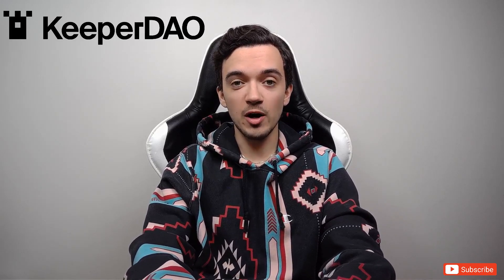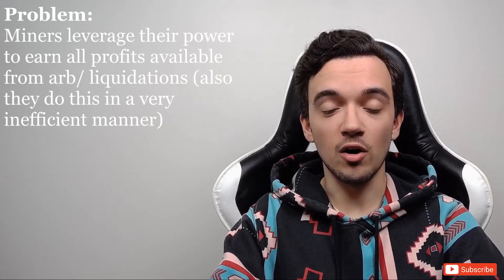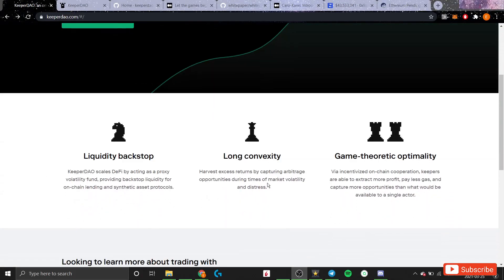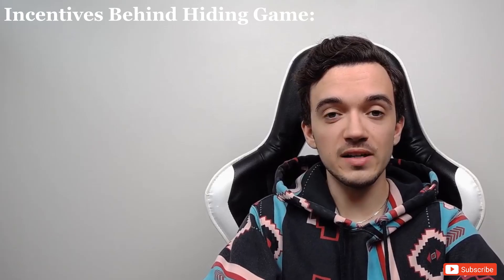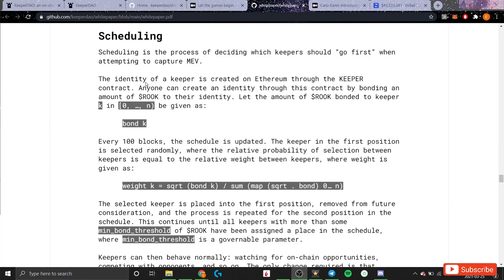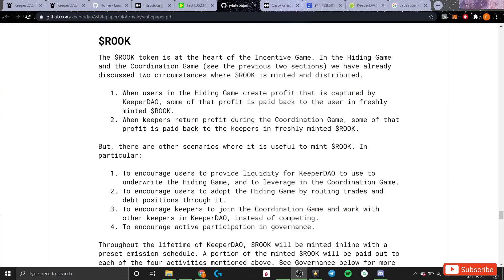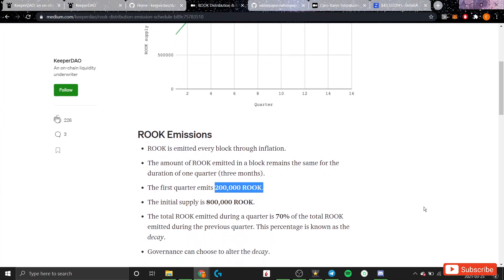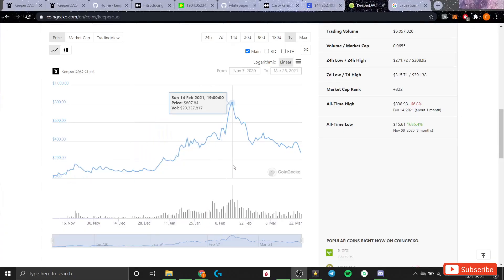The Self-Iterating Profit Machine | Best Altcoins to Buy 2021 | ROOK Token Analysis | KeeperDAO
By leveraging game theory, KeeperDAO is able to solve a BIG problem on the Ethereum network that causes gas prices to skyrocket, and leads to inefficient order execution. KeeperDAO's governance token ROOK was one of the top performing altcoins in the early months of the crypto bull market. Watch this video to find out why I think ROOK will not only recover, but outperform the market.

Timestamps:
0:00 - Intro
1:20 - Overview and Problem Statement
4:33 - KeeperDAO's Solution
5:42 - The Hiding Game
7:26 - The Coordination Game
10:43 - The Incentive Game
12:04 - Economics of ROOK Token
15:34 - Short & Long Term Investment Thesis